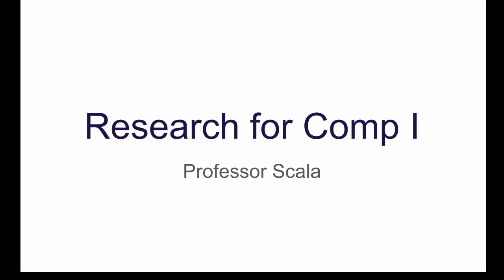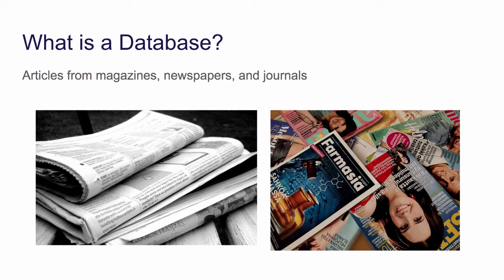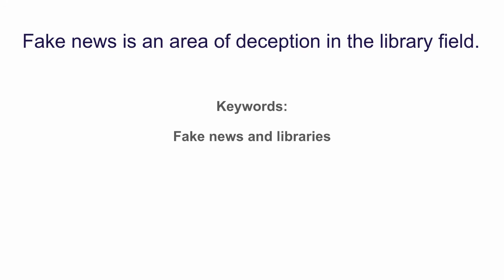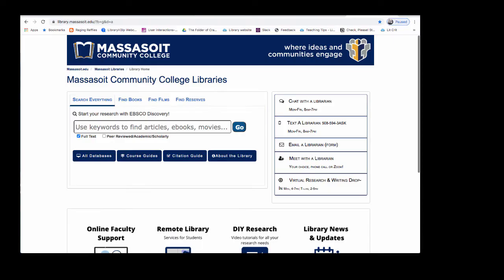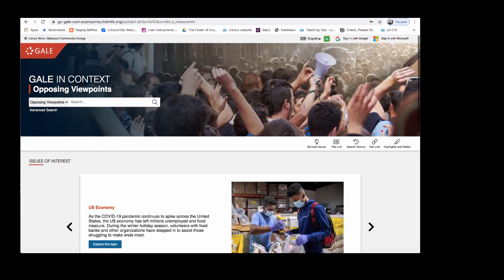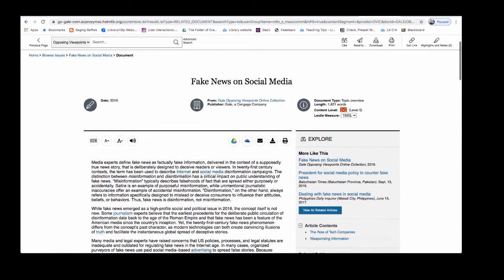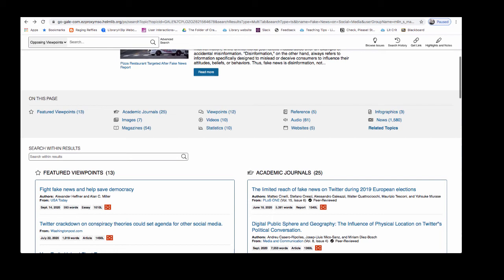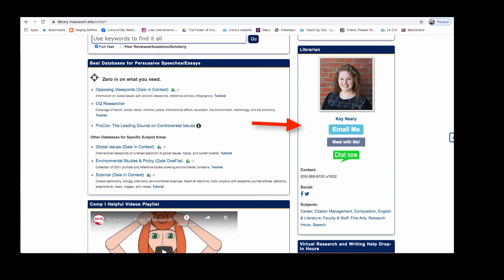Comp I Research - Professor Scala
This video reviews the research process for Professor Scala's annotated bibliography assignment.